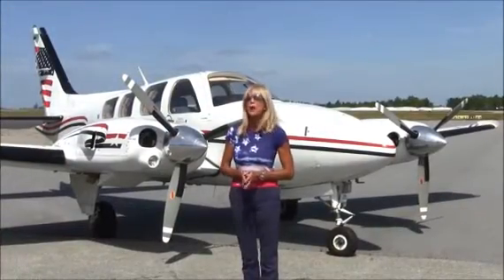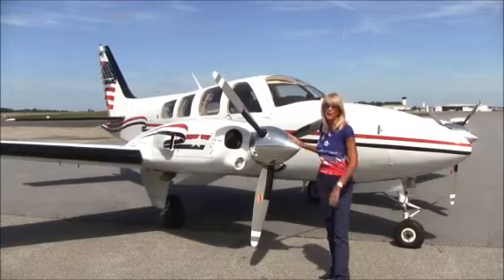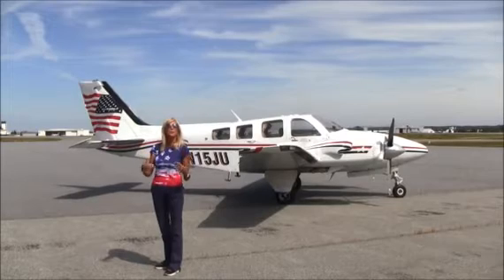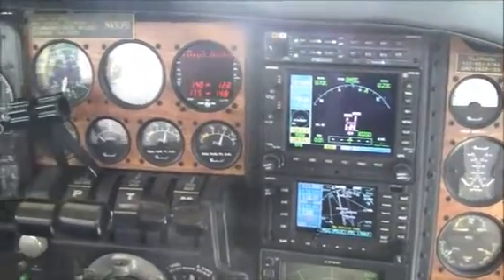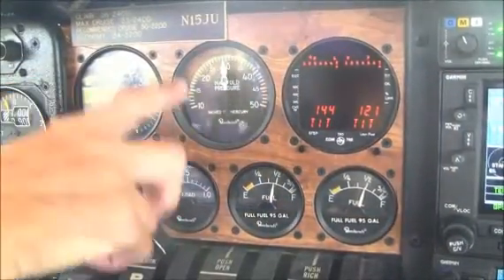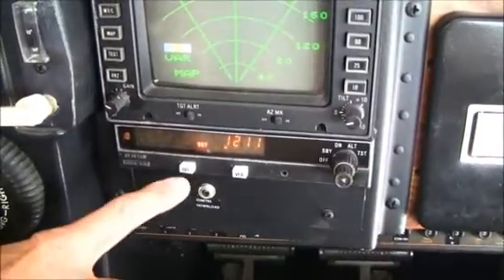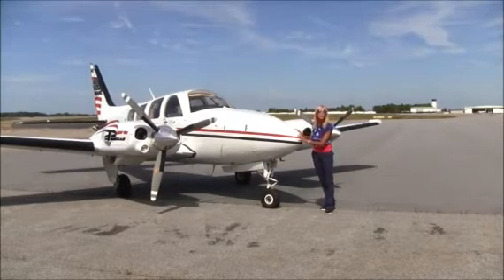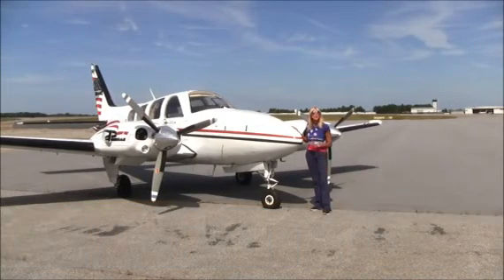1983 BEECHCRAFT 58P BARON For Sale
Title: 1983 BEECHCRAFT 58P BARON For Sale

Category: Piston Twin Aircraft